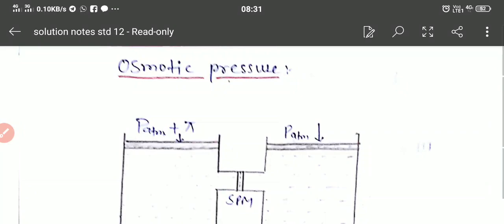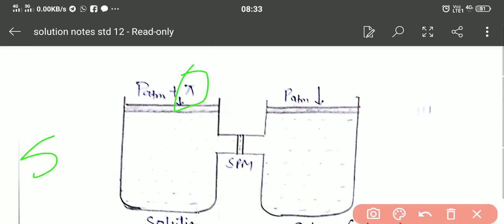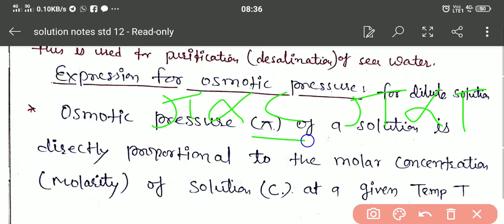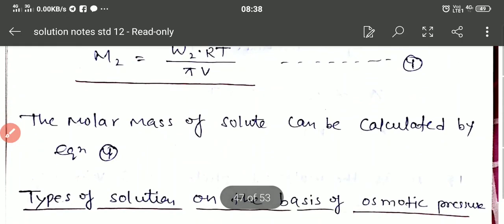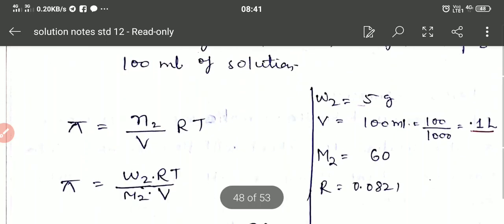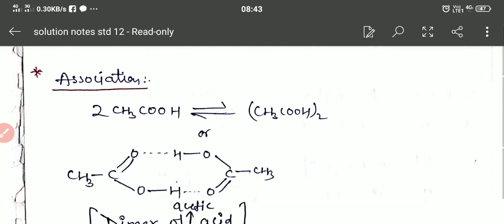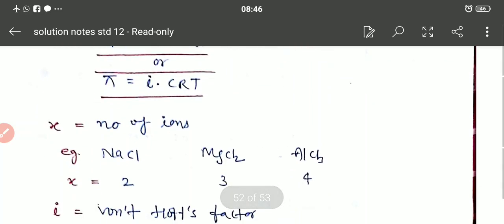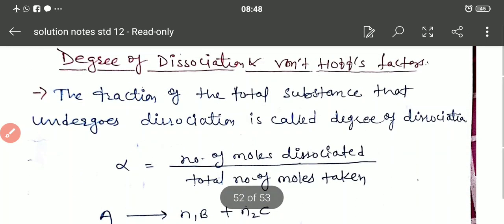STD 12 ch 2 part 5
Osmotic pressure , types of solutions